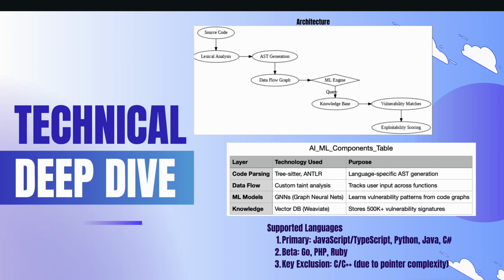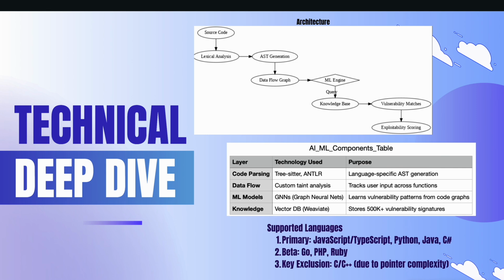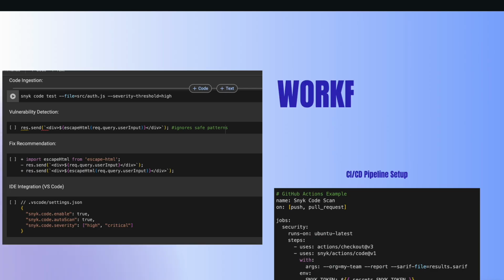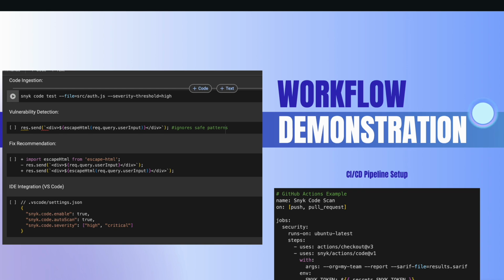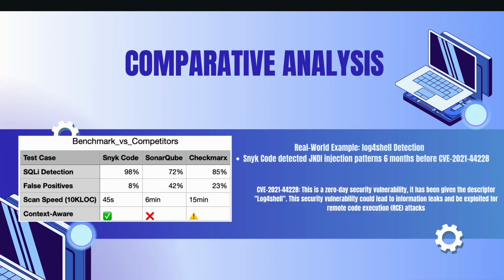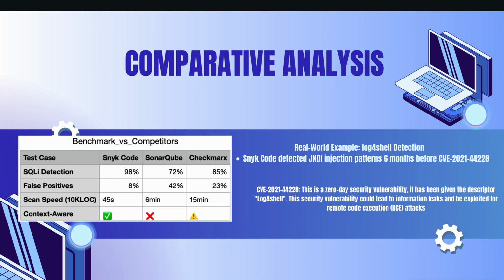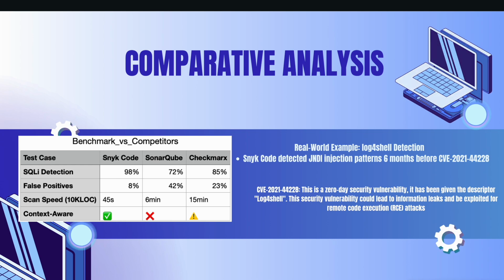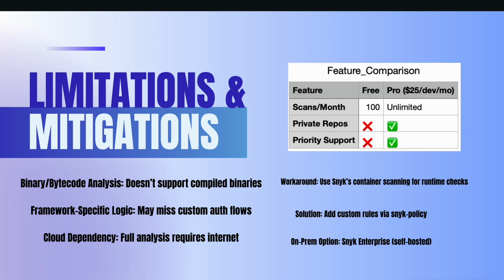Software Testing and Quality Assurance